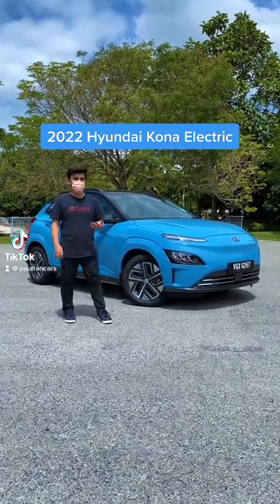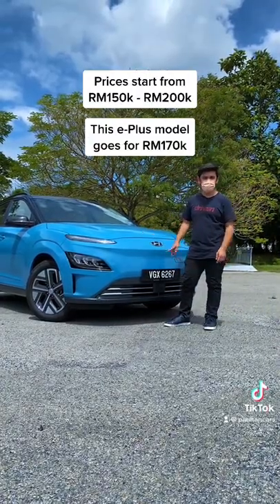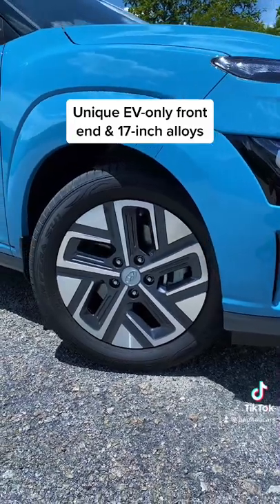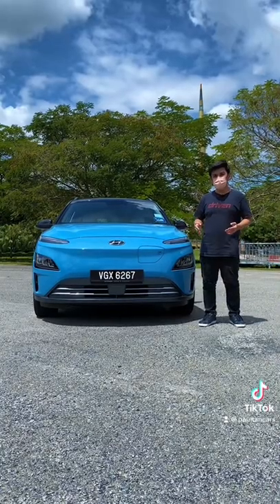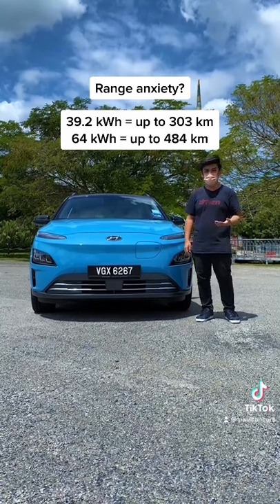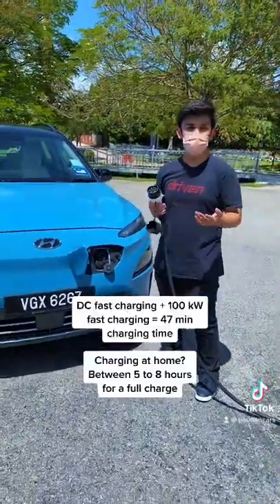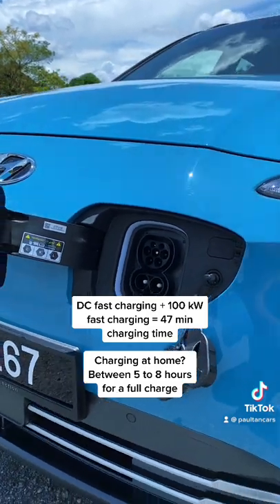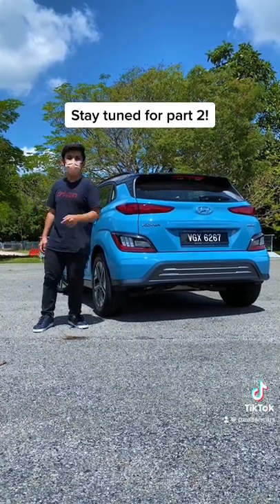2022 Hyundai Kona Electric exterior walk-around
Looking for an alternative to the petrol or diesel-powered car? Try out the Hyundai Kona Electric!